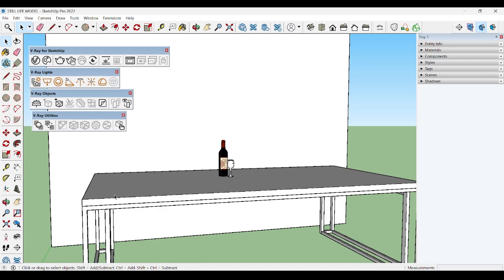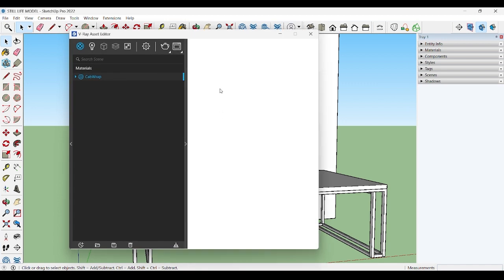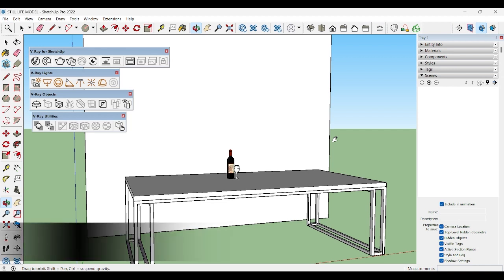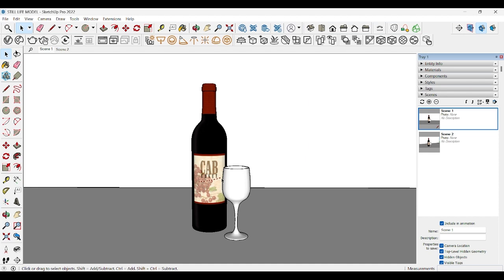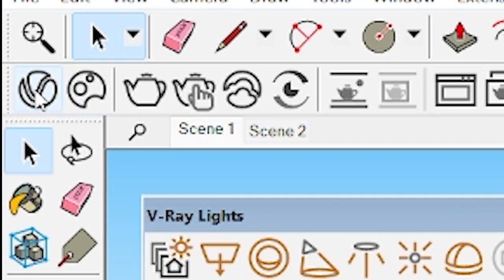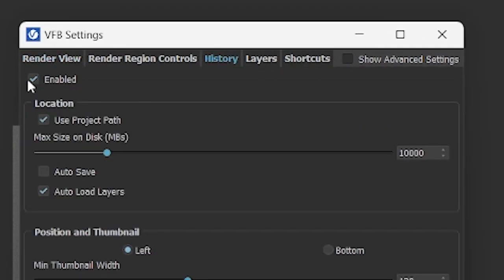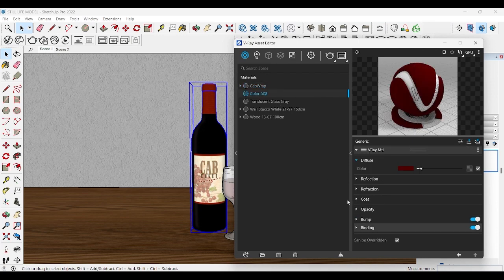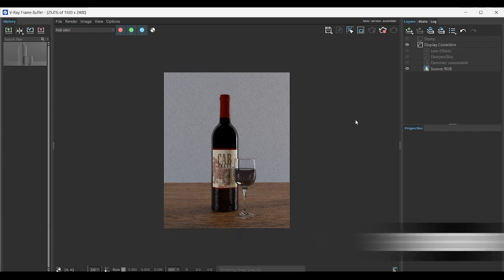Vray for SketchUp: The Ultimate Step-by-Step Beginner's Tutorial for Creating Photorealistic Renders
In this complete beginner's tutorial, you'll learn everything you need to know about Vray for SketchUp - Whether you're an architecture student, interior designer or just a curious mind, this tutorial will guide you through the process step-by-step, helping you to unleash your SketchUp potential and take your designs to the next level.

With easy-to-follow instructions and helpful tips throughout, you'll quickly master Vray's powerful features, including its advanced lighting, material and texture tools, and learn how to create stunning visuals that are sure to impress. Plus, with our simple and intuitive approach, you don't need any prior experience with Vray or SketchUp to get started.

Timestamp
(0:00) Introduction
(00:49) Vray User Interface
(03:52) Setting up scene from 3d model
(05:43) Vray Lighting Setup
(09:41) Creating Realistic Materials
(12:45) Configure Vray Settings
(13:21) Rendering